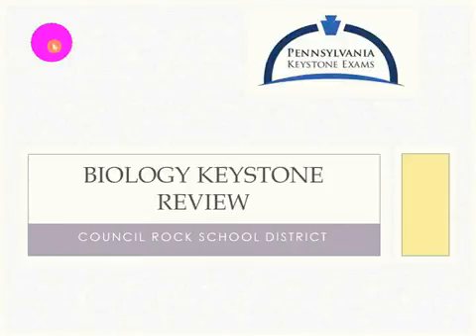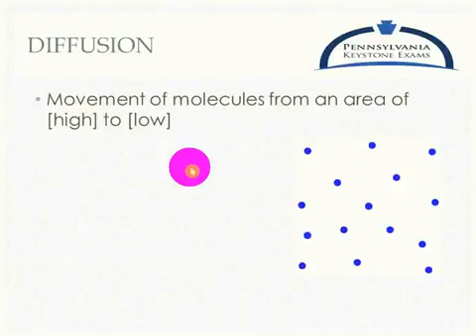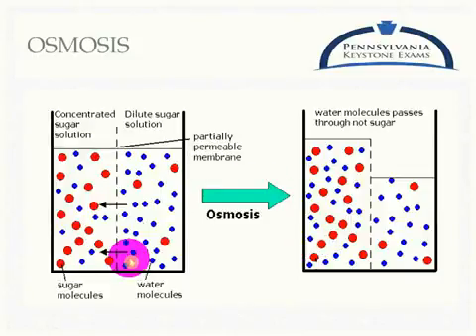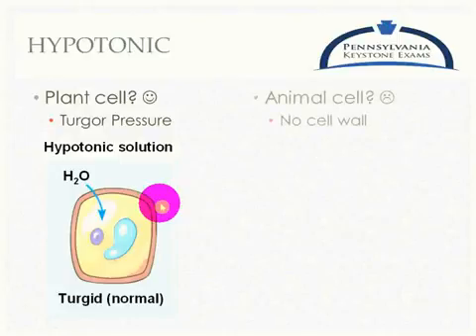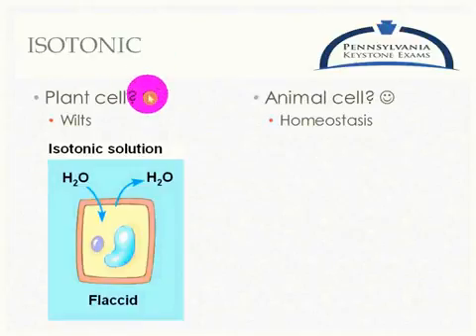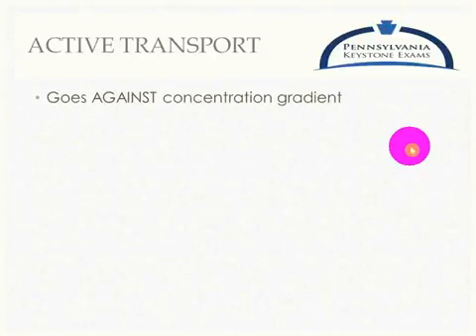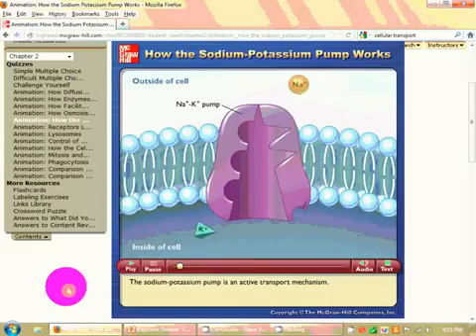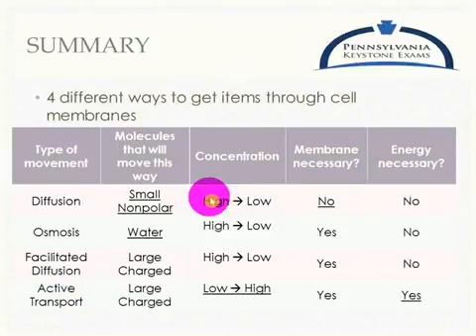Topic 3 Lesson Podcast